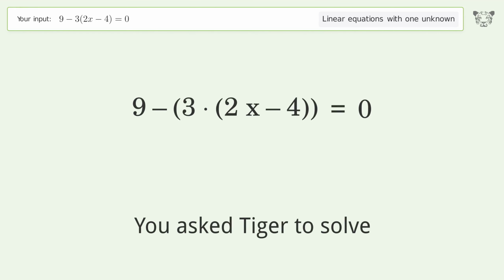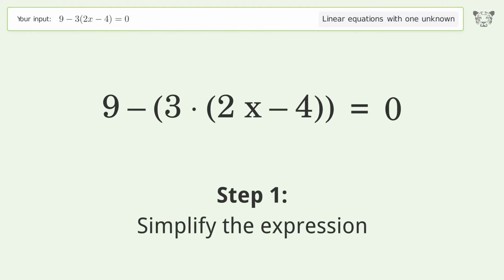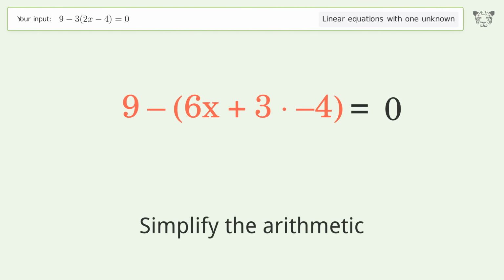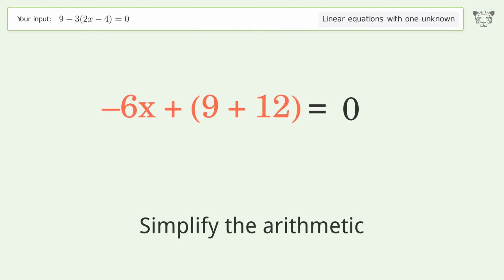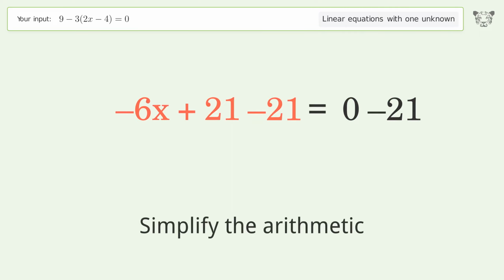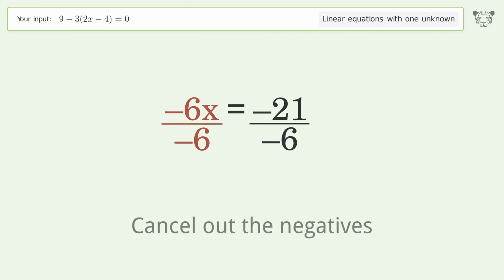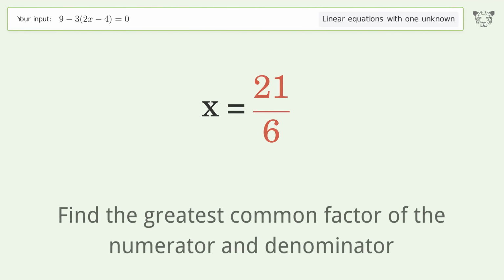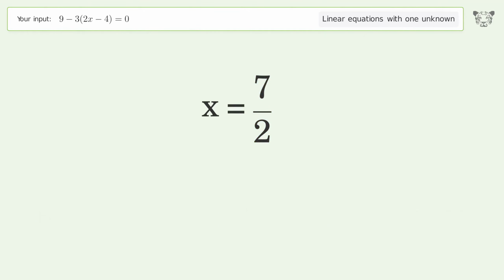Solve 9-3(2x-4)=0: Linear Equation Video Solution | Tiger Algebra